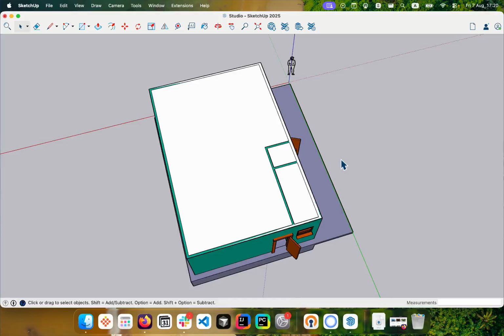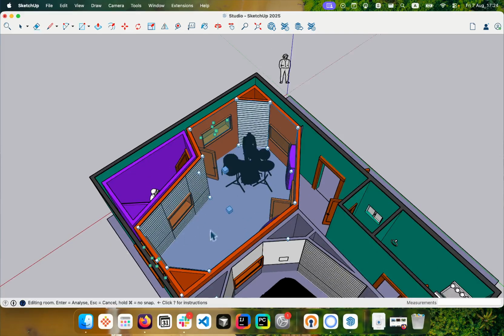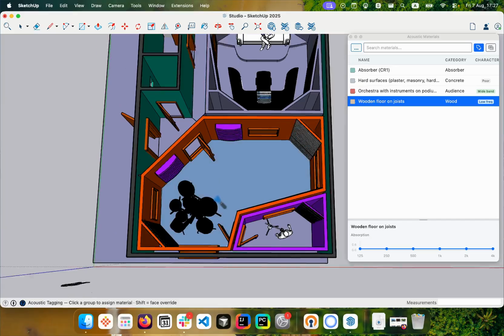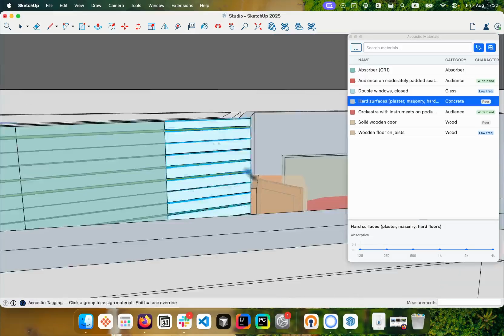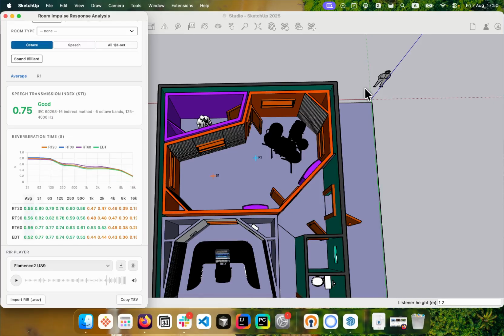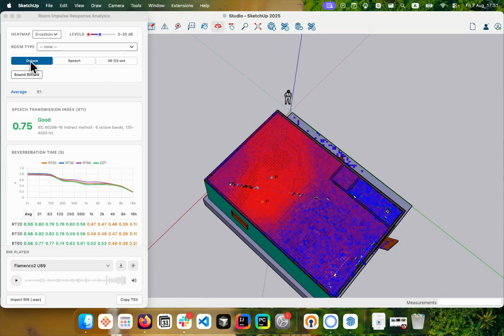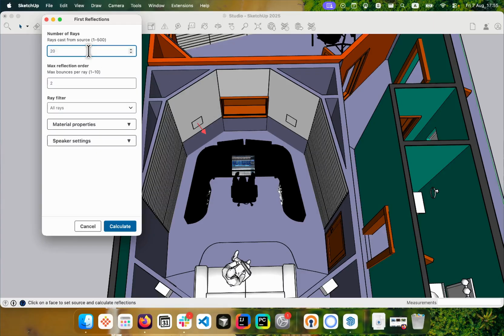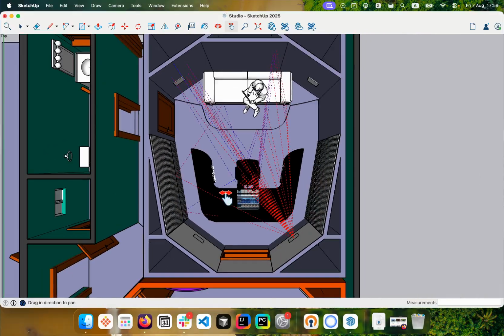SketchAcoustics Tutorial: RT60, Room Modes & Ray Tracing in SketchUp (Full Guide)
A complete walkthrough of SketchAcoustics - a room acoustics simulation plugin built directly into SketchUp for acoustic consultants, architects, and AV designers.

In this 22-minute guide, I cover:
- Setting up a room and assigning acoustic materials from the built-in library
- Running RT60/reverberation, EDT, and room mode analysis
- Ray tracing, impulse response simulation, and sound billiards visualization
- Speech Transmission Index (STI), C50/C80, and D50/D80 metrics
- Room Mode simulation and analysis
- First Reflection visualization

SketchAcoustics keeps acoustic analysis inside your existing SketchUp workflow - no exporting to separate acoustics software, no switching applications.